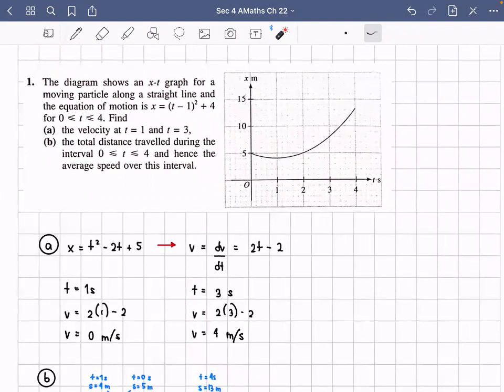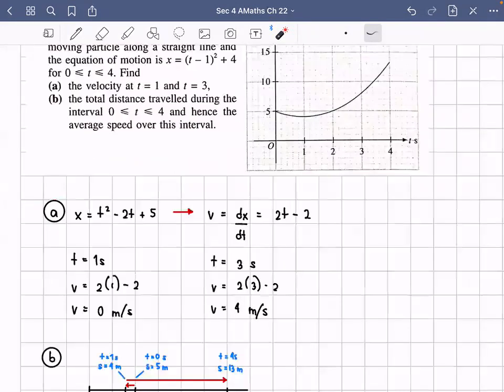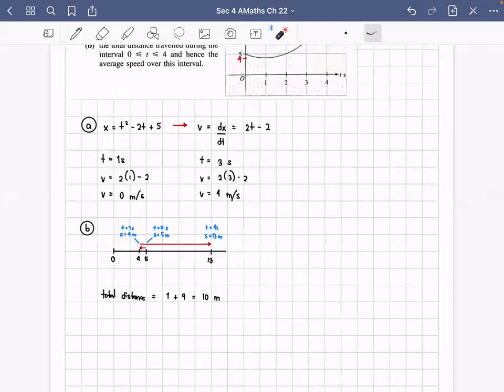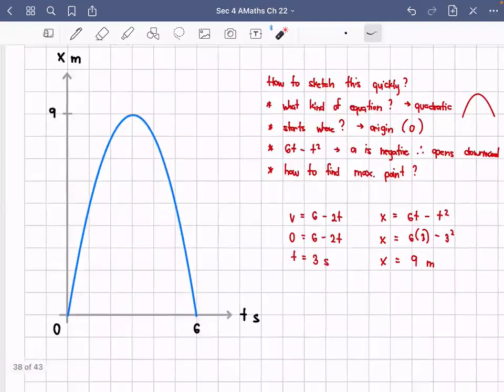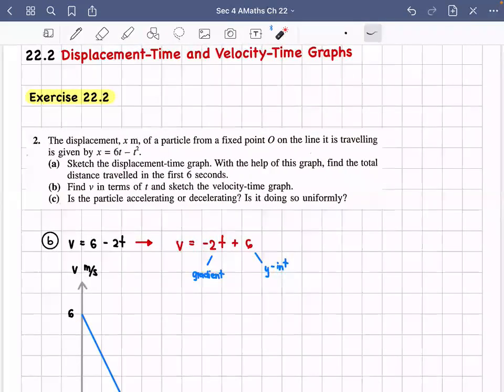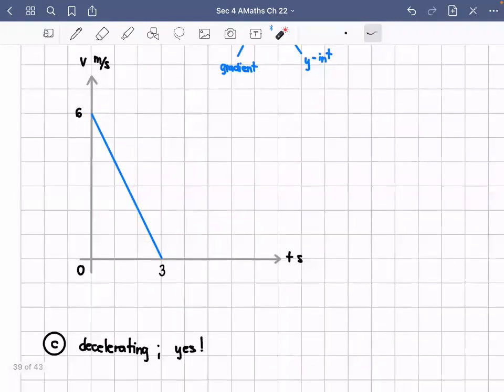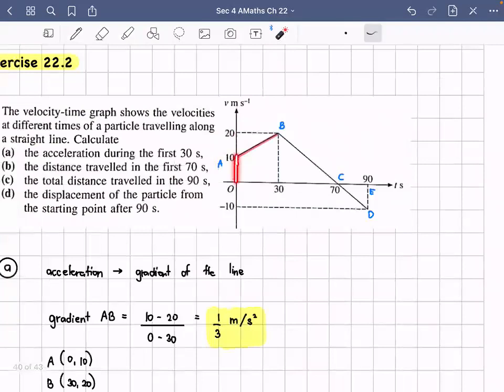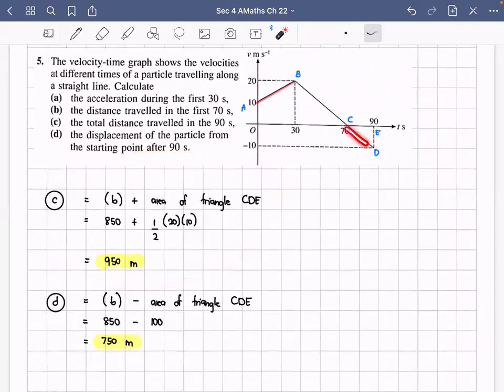Kinematics (Part 5)